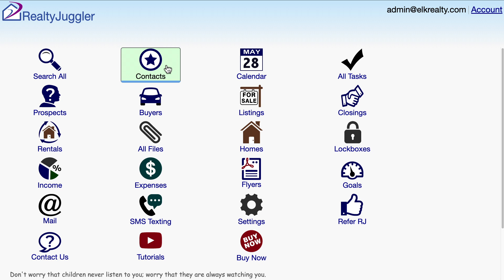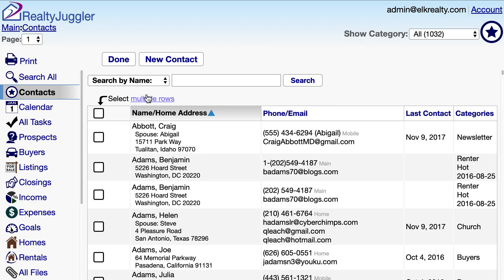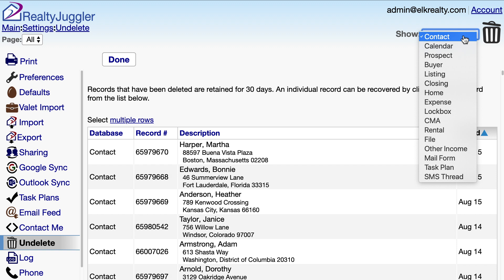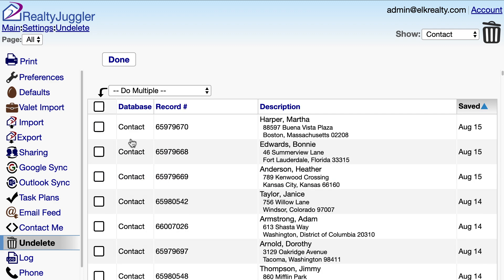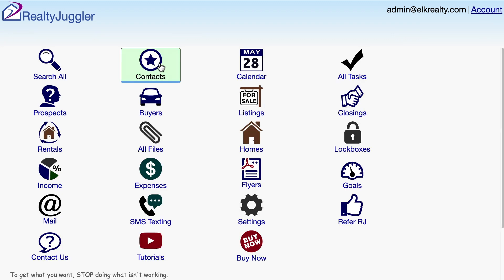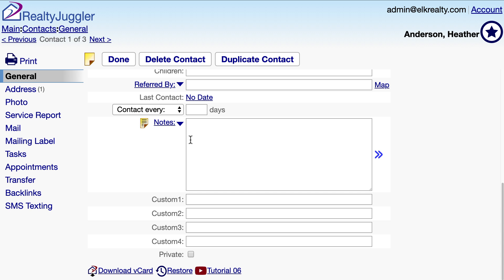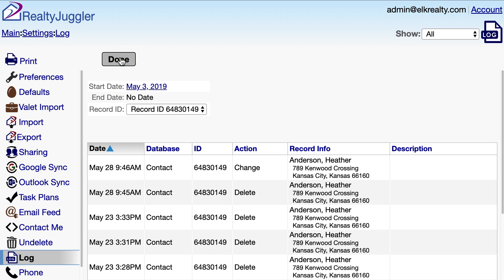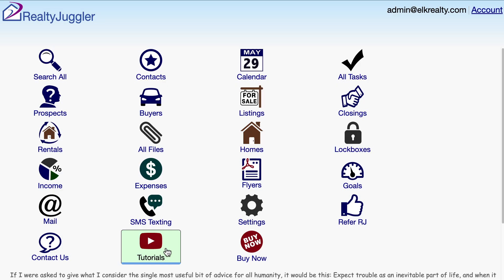49 - Undelete with RealtyJuggler Real Estate Software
This video shows how to undelete items from your RealtyJuggler Real Estate Software database.  If you accidentally delete a record, you can undelete it up to 60 days after deletion.